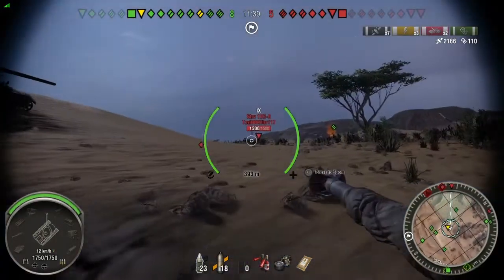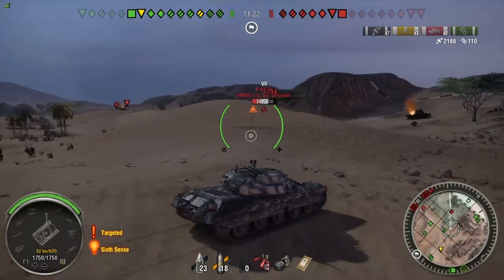World of Tanks Console Kpz 50 t - Too much Speed :)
Here is an average game with Tony with a funny ending :D Also there appears to be an audio bug abut 17 seconds in where it skips about 5 seconds of commentary. Dont know why that happened :)